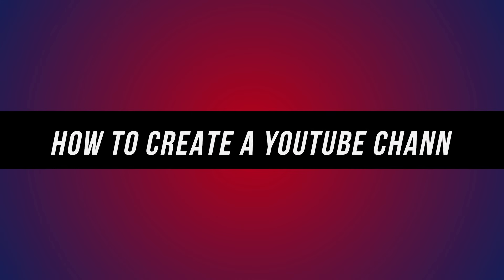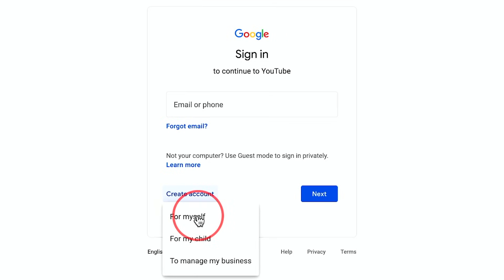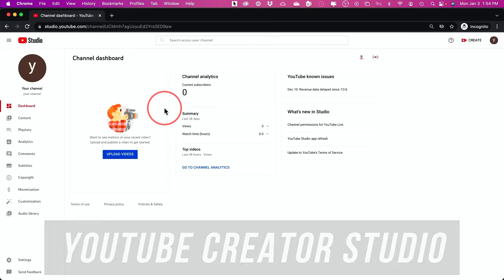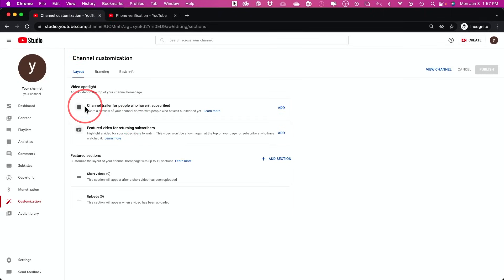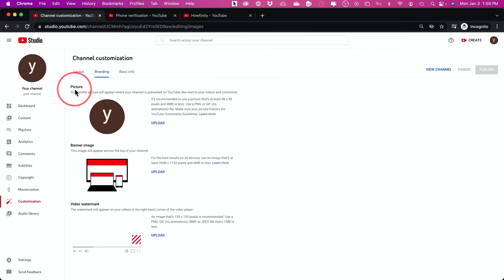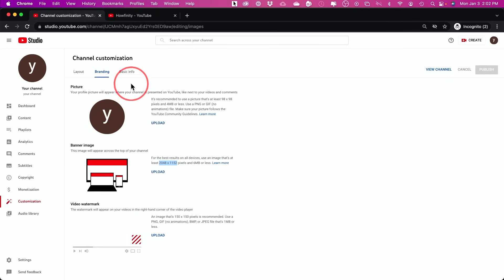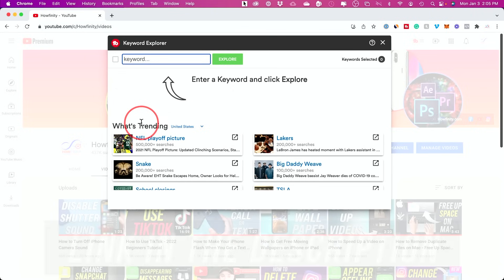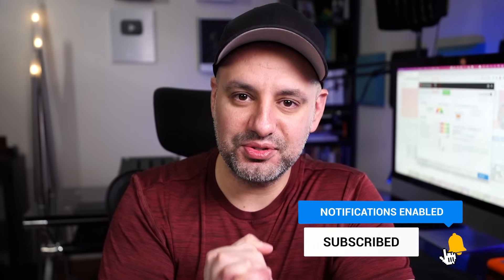How To Create A YouTube Channel - Complete Beginner’s Guide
Want to create a YouTube channel? There are some important steps and settings you need to know before creating a YouTube channel.

It is a lot more difficult to change some of these settings on your YouTube channel if you don’t set them up correctly in the beginning.
In this video, I’ll show you a 7 step process for creating a successful YouTube channel the right way.

In order to create a YouTube channel, you first need a Google account.  Google owns YouTube and everything will be under one account.

If you use other services like Gmail or Google docs, you already have a Google account and YouTube account.

But if you don’t, you’ll need to create a Google account first before setting up a YouTube channel.

For step 2, set up a channel name.  This can be changed later.

Step 3 is verifying your YouTube channel.  This will unlock a lot of useful options.

Step 4 is channel customization.  You can change the channel layout here.

Step 5 is branding.  You can add a YouTube channel profile picture, and channel banners.

Step 7 is monetization.  There is a tab dedicated to channel monetization on YouTube.

You can use Tubebuddy to find video titles and topics.

Want to grow on YouTube? Learn my 3 step strategy that can quickly grow any YouTube channel.